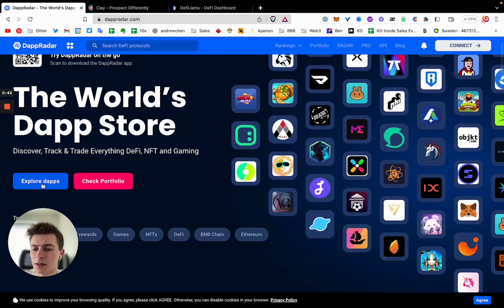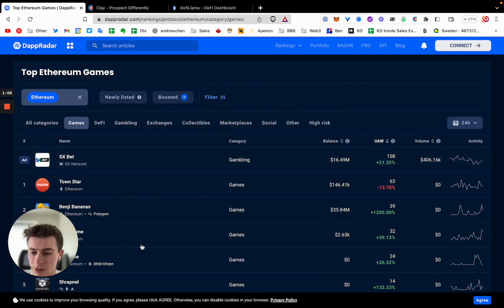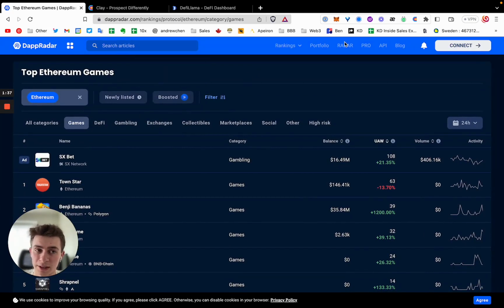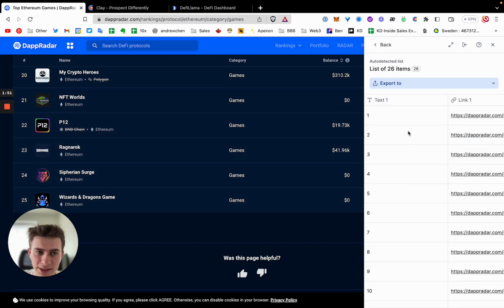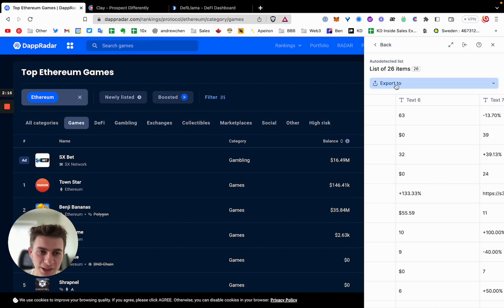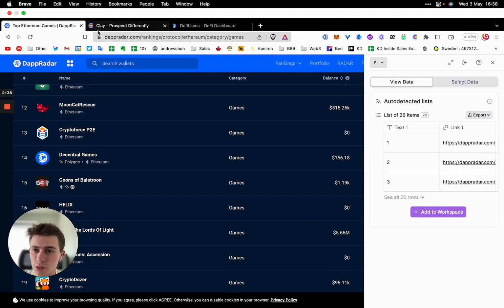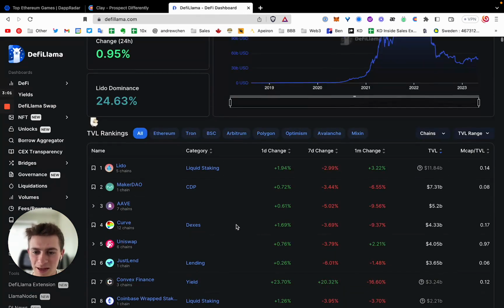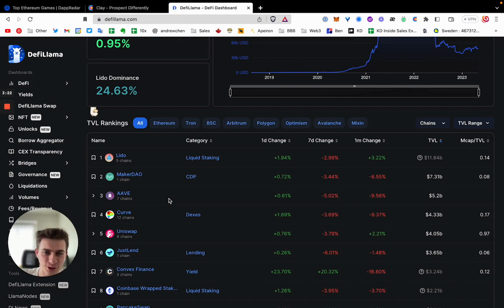Web3 Prospecting done smart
By: Nicolai Melniciuc

In this video, you will learn a secret to effective prospecting in web3, which can help you build a targeted list of accounts while saving up to 90% of your time. The video covers a step-by-step process that you can follow to identify the most promising web3 accounts for your business, using various tools and techniques such as web scraping, data enrichment, and social media analysis.

By the end of the video, you will have a clear understanding of how to optimize your prospecting process and focus your efforts on the most valuable opportunities.